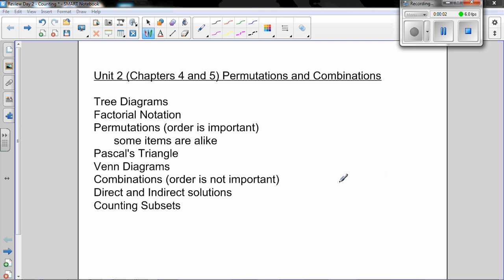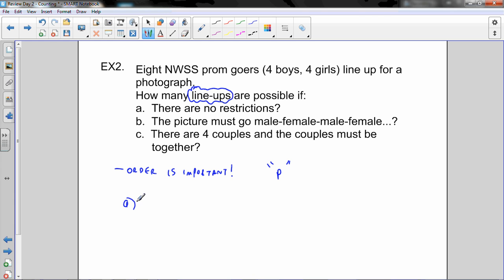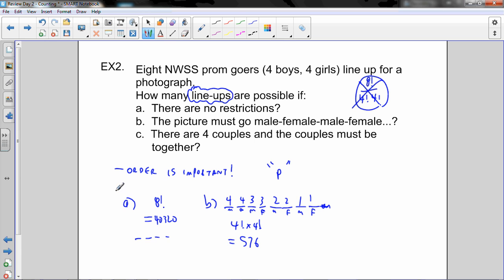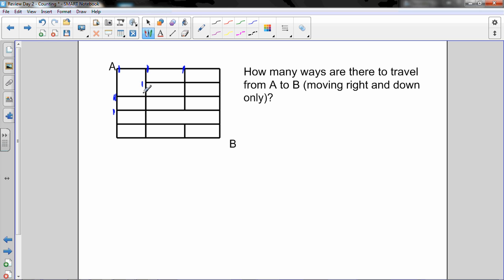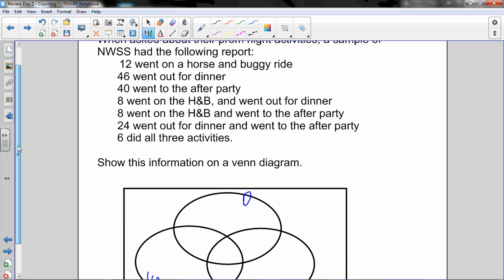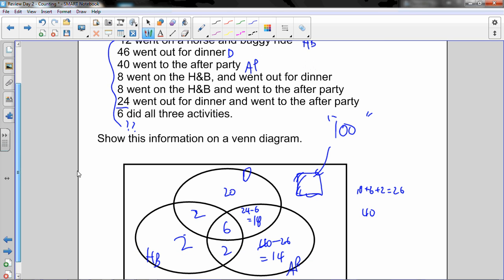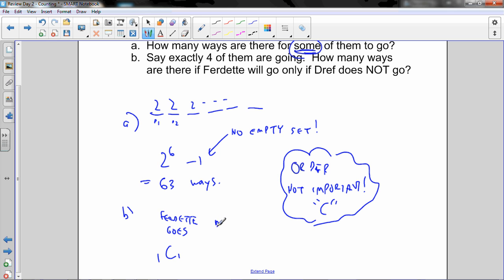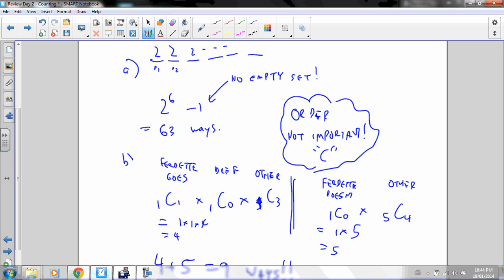MDM4U Exam Review Unit 2